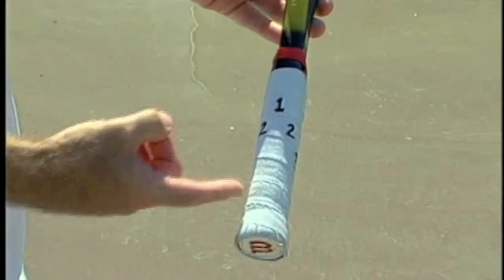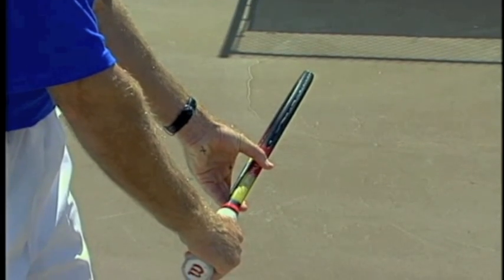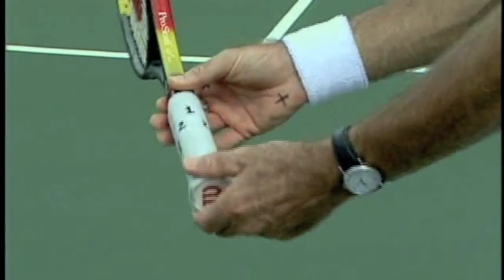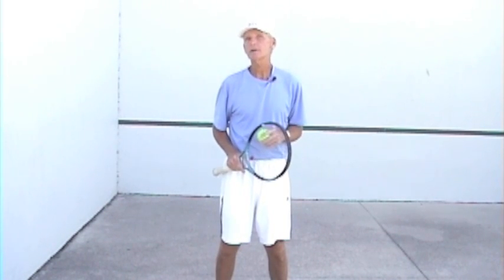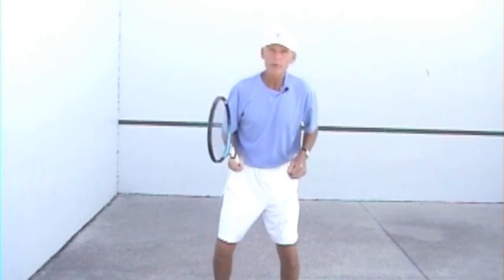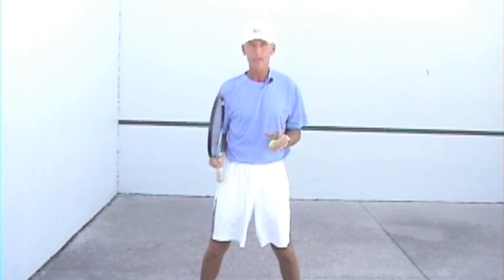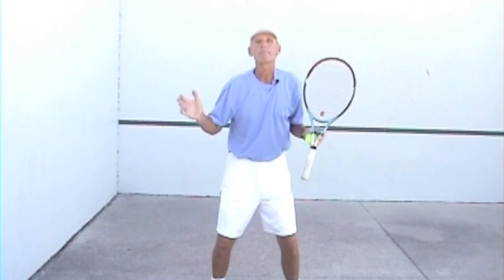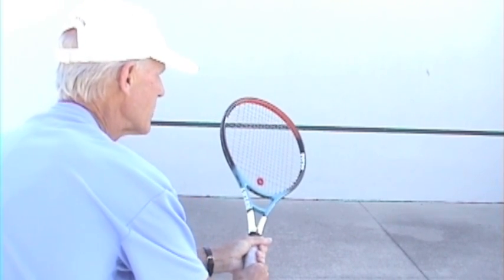Tennis Drills - How To Hit Rock Solid Tennis Forehand and Tennis Backhand Groundstrokes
TomAveryTennis CoachTomAvery CTWAcademy TomAvery Tennis Drills - How To Hit Rock Solid Tennis Forehand and Tennis Backhand Groundstrokes

Tennis lessons to hit your forehand and backhand like the pros.  Learn the key points to a powerful consistent forehands and backhands.  See the Full 45 minute DVD Consistent Tennis Wins V Grooving Consistent Strokes.  Tom Avery Tennis is your #1 place for online tennis instruction.